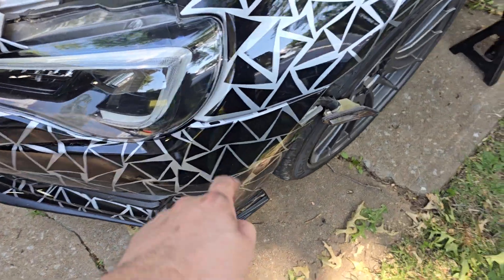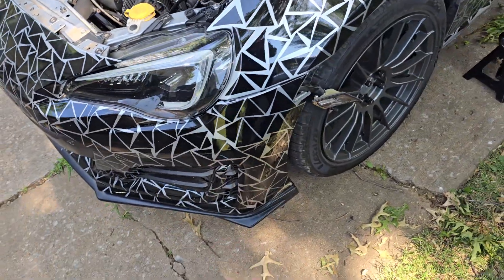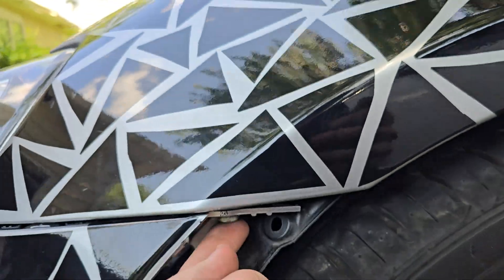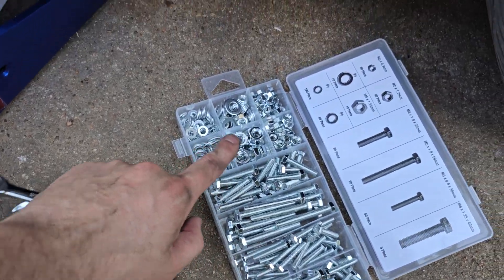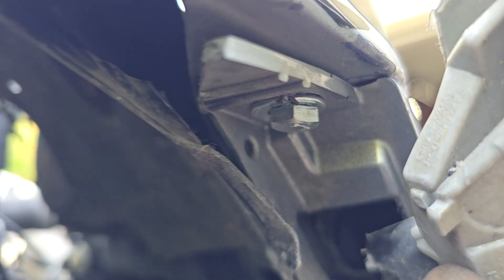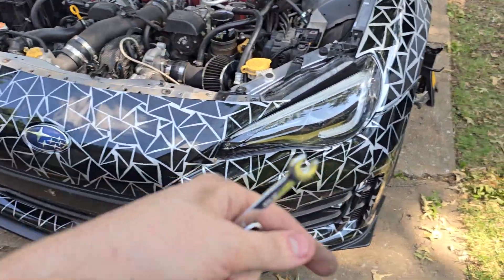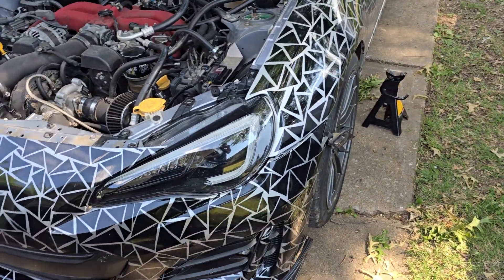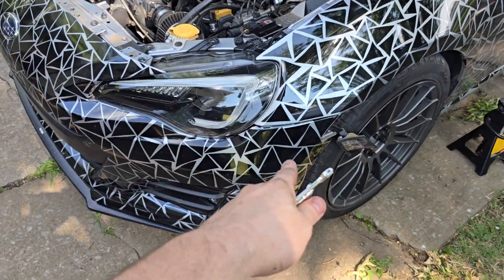How To Fix Subaru BRZ Bumper Sag - Fast and Easy!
This may surprise you but this little trick can help fix your bumper sag on your Subaru BRZ, Toyota GT86, or Scion FRS!

It's an inexpensive way to fix the bumper sag/loose bumper and doesn't take long at all

It may not work perfectly for everyone, but generally it will help improve the fitment overall for most!